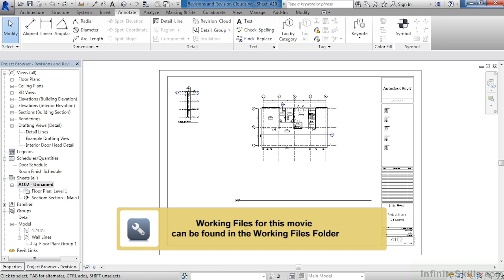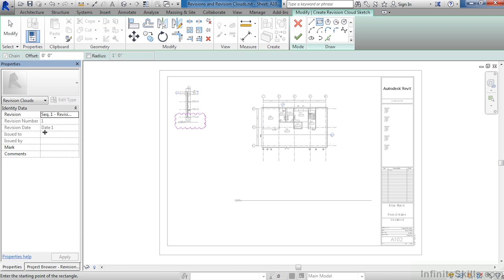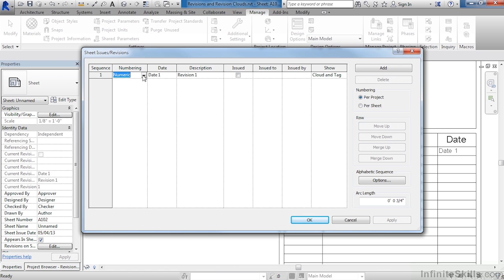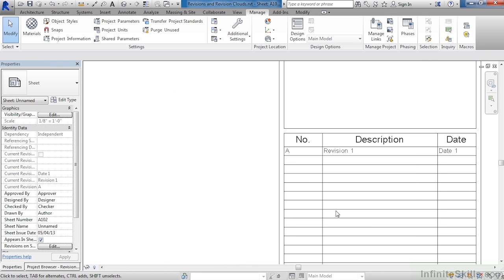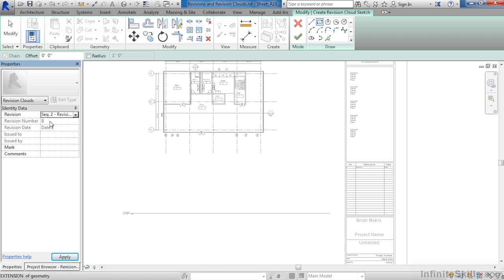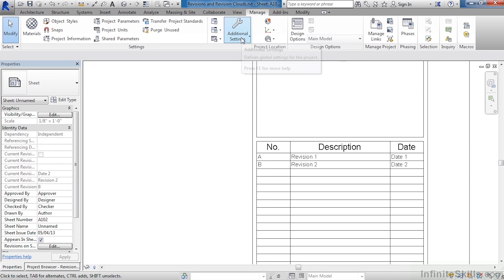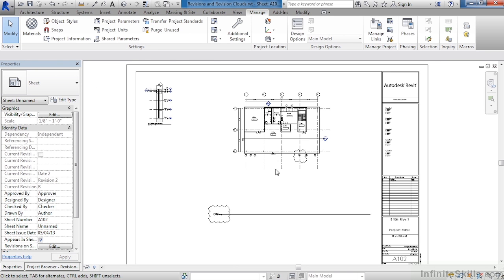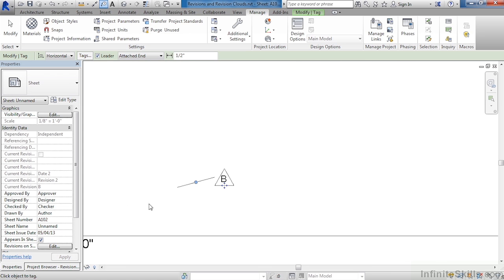Revit tutorial - 17_08-Revisions And Revision Clouds